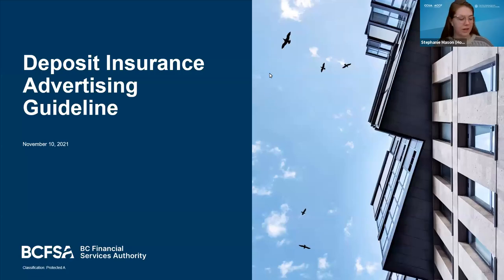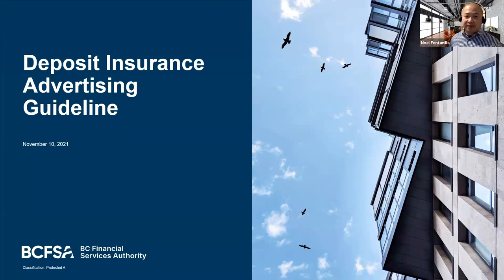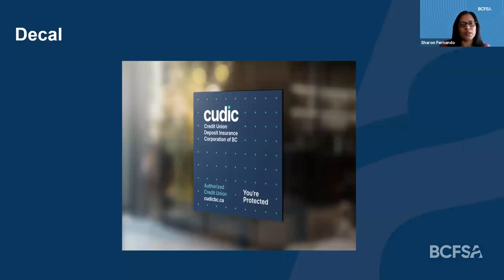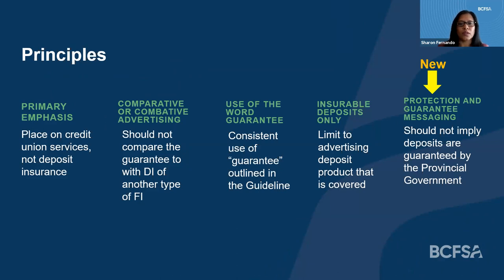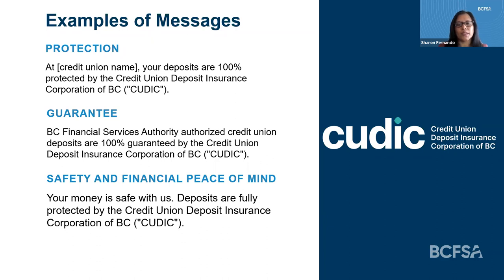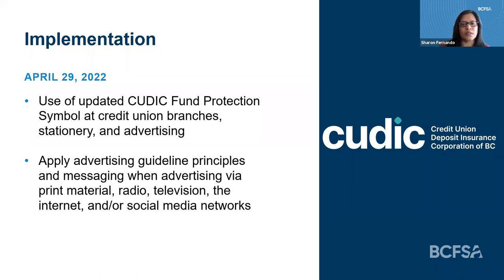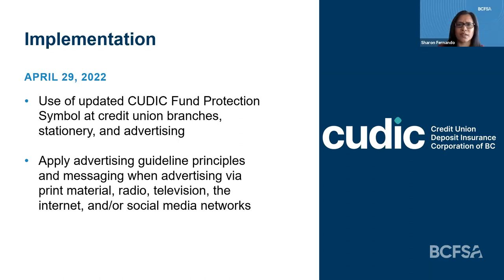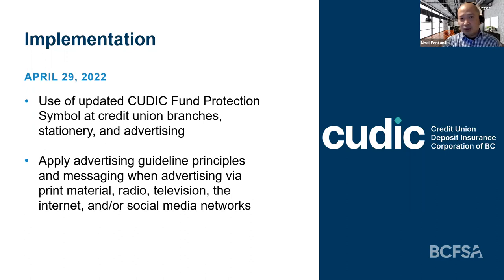Deposit Insurance Advertising Guideline